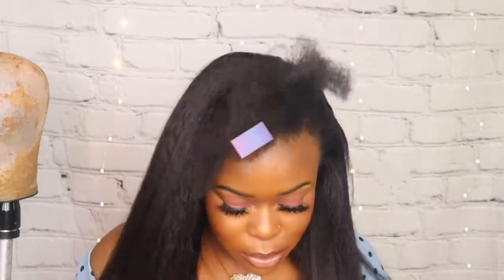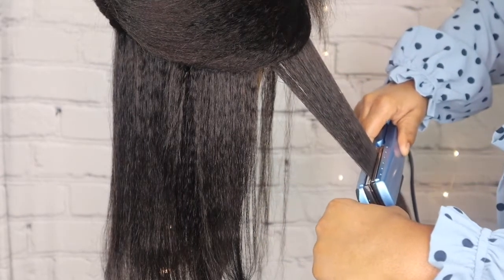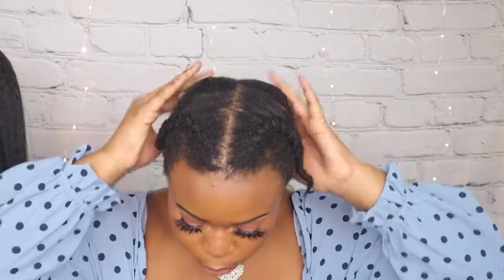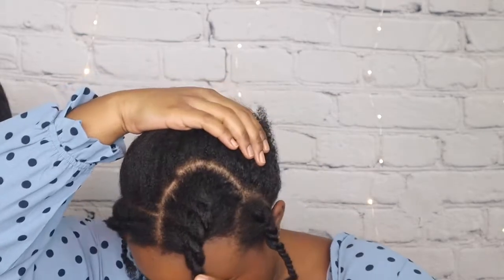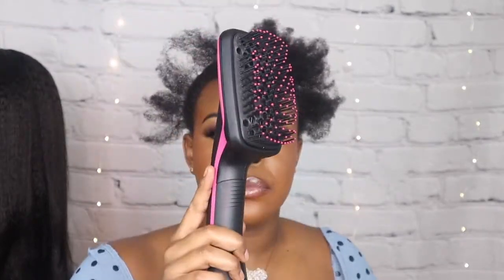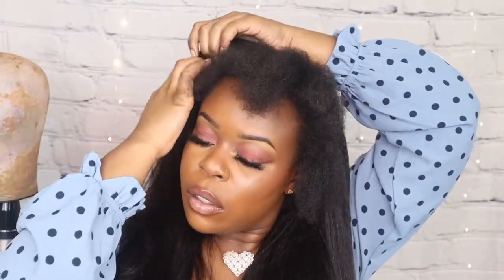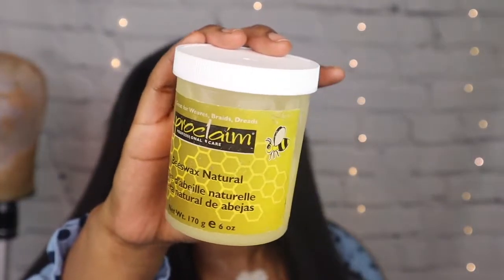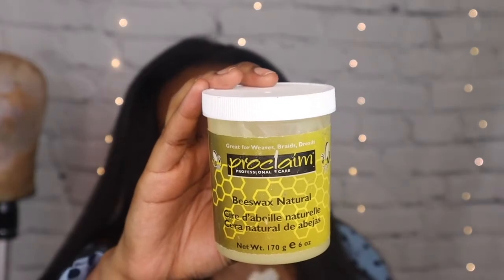Easy Kinky Straight U-Part Wig Install | Wiggins Hair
It's giving black girl next door!!! 😍 Kinky straight hair has me in a chokehold this year and I'm not even mad at it.

HAIR INFO

WIGGINS HAIR

Kinky Straight U Part Wigs Human Hair Yaki Straight
Hair Length:20,
Hair Density:150%

PRODUCTS

Kenra Professional Perfect Medium Hair Spray 13
Kinky Tresses Coconut Mango Hair Butter
Cantu Shea Butter Thermal Shield Heat Protectant
CHI Silk Infusion
Proclaim Natural Beeswax Hairdress